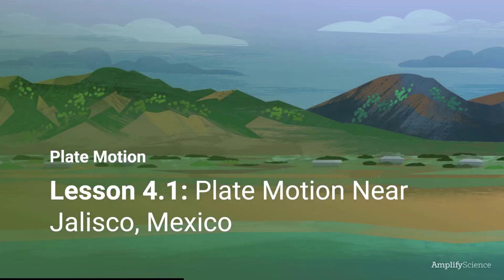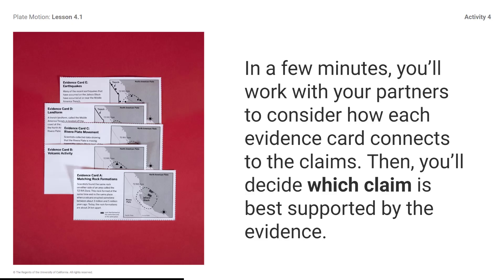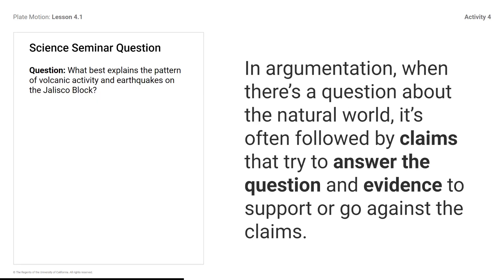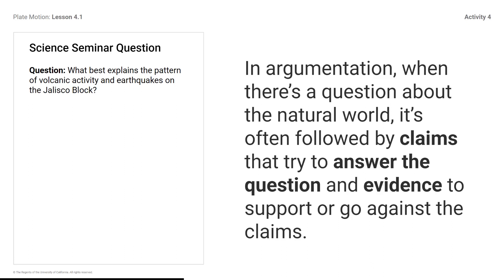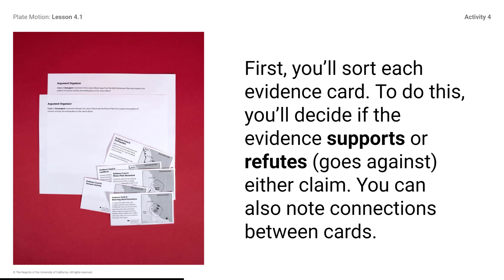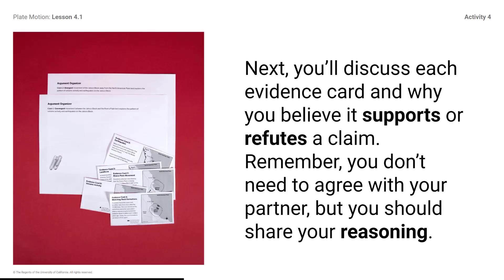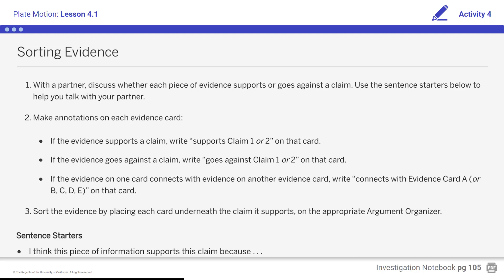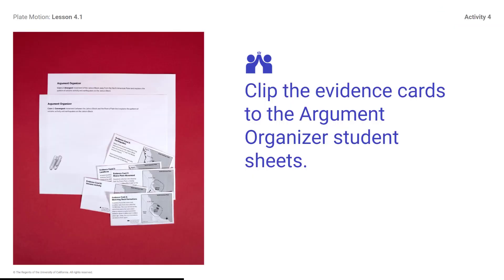PM Lesson 4.1 Activity 4